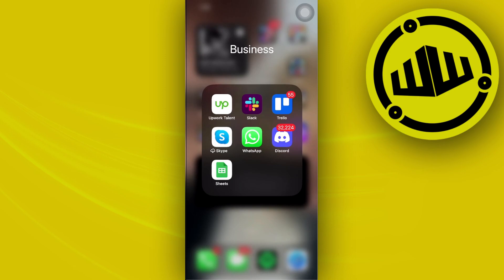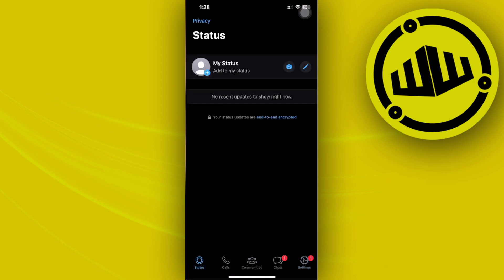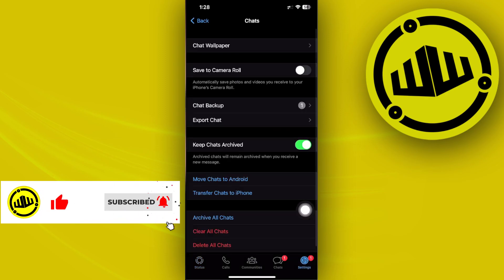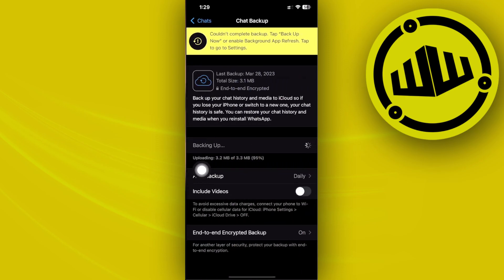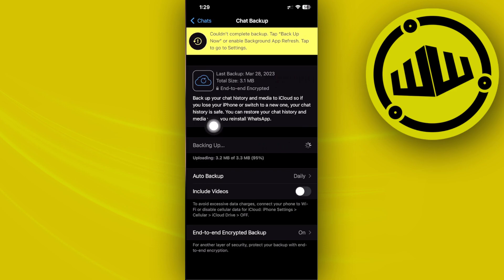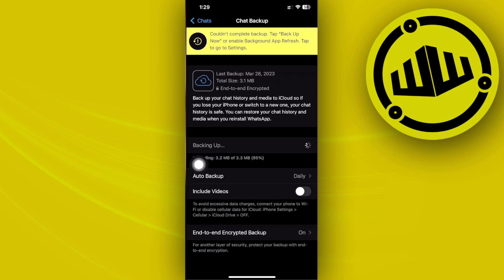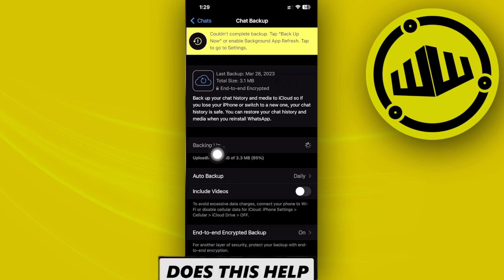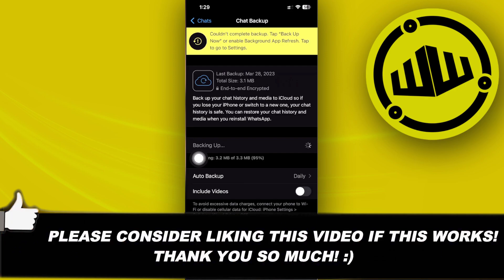How To Recover Your WhatsApp Deleted Messages (Latest)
In this video, you will learn how to recover whatsapp deleted messages easily. Stay till the end of the video to find out how to recover whatsapp deleted messages without backup.

Did you learn how to recover whatsapp deleted messages and call history?

Do you want to see another video about how to recover whatsapp deleted messages in iphone?

Did you enjoy How To Recover Your WhatsApp Deleted Messages (Latest)?